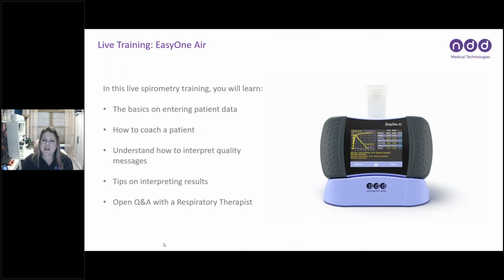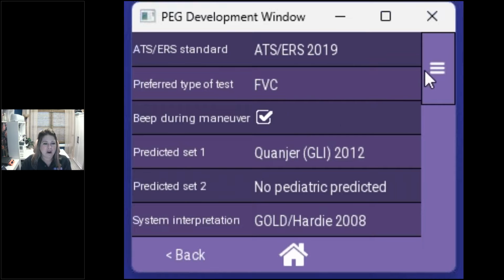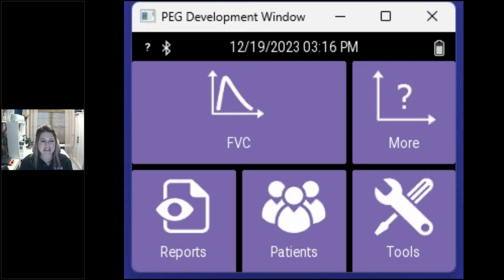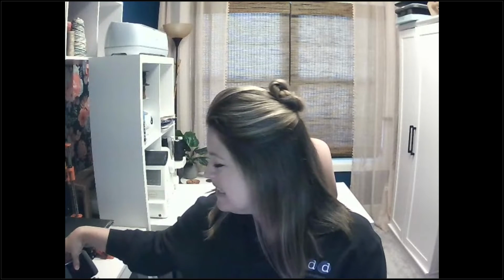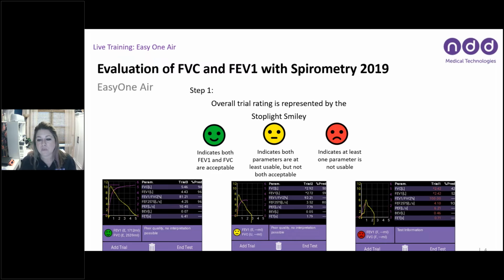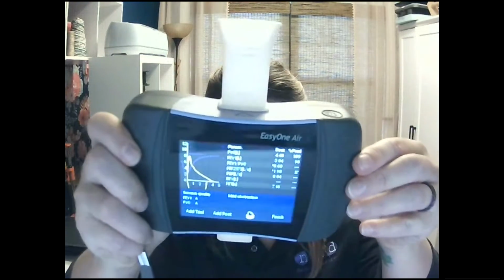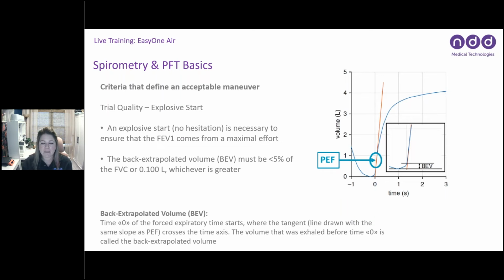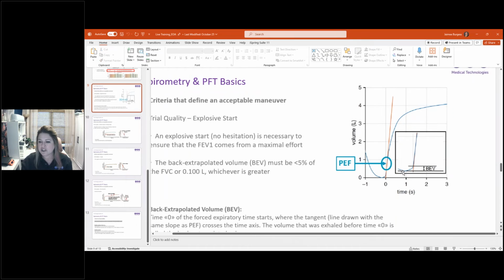Live spirometry training with the EasyOne Air - Dec 19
Learn how to properly perform spirometry using the EasyOne Air spirometer.

In this live spirometry training, you'll learn:
• The basics on entering patient data
• How to coach a patient
• Understand how to interpret quality messages
• Tips on interpreting results
• Open Q&A with a Respiratory Therapist